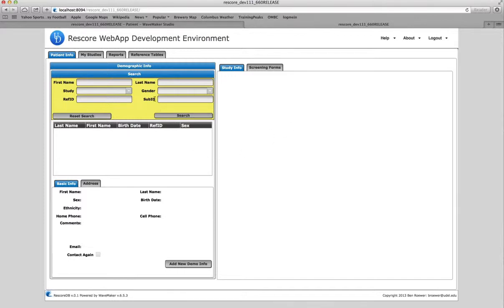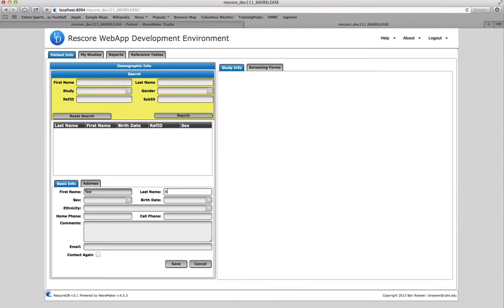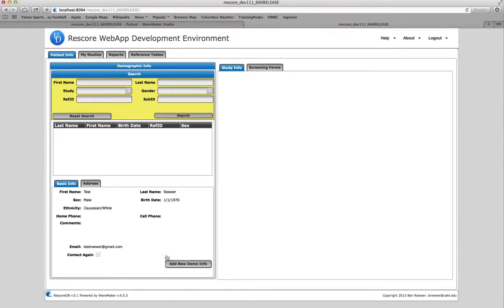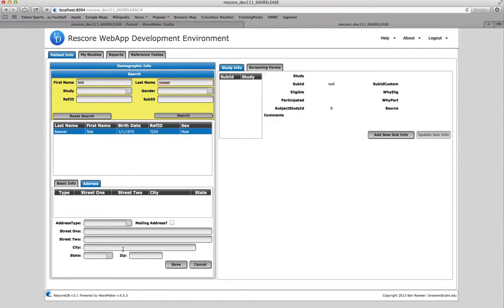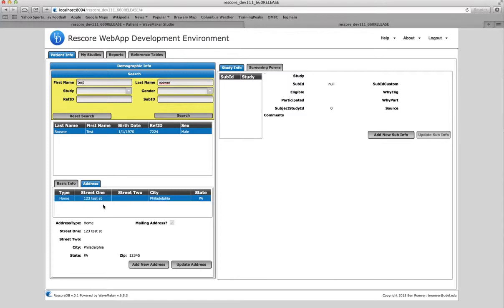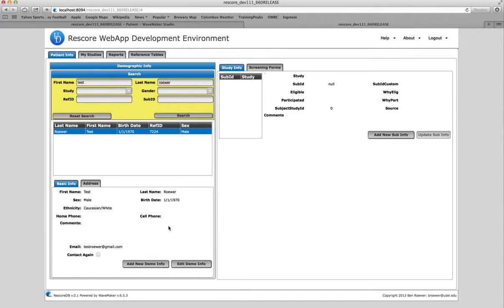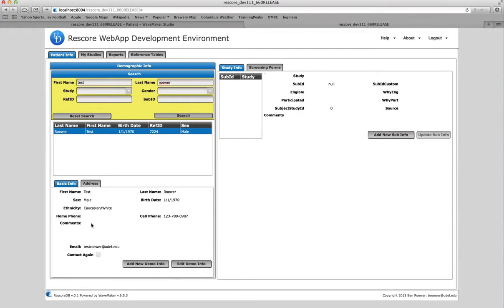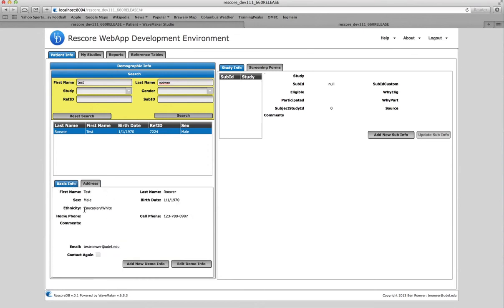Rescore Web Application 2 - Demo Info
How to add new demographic information and edit existing demographic information